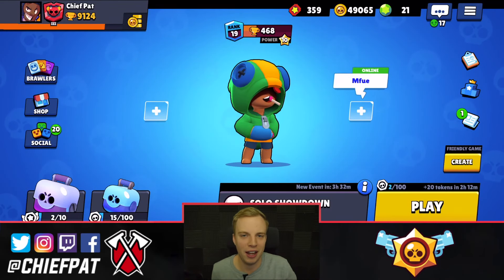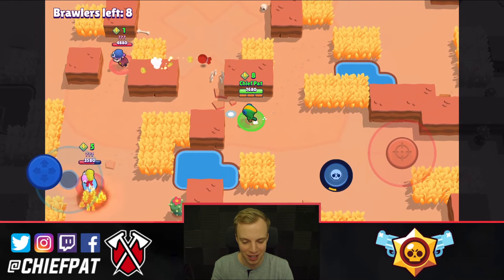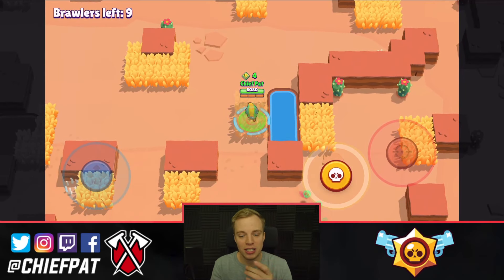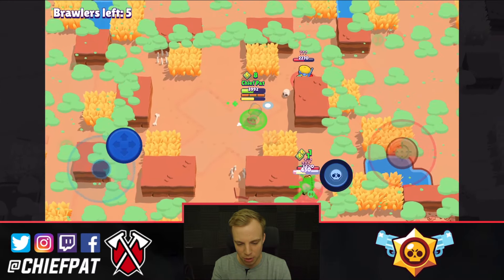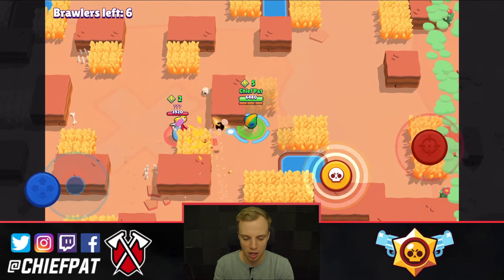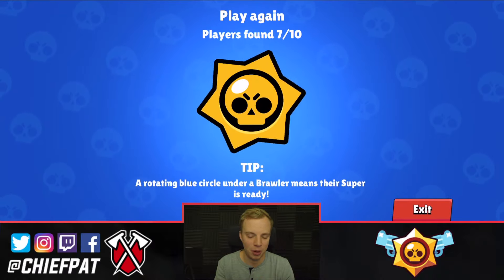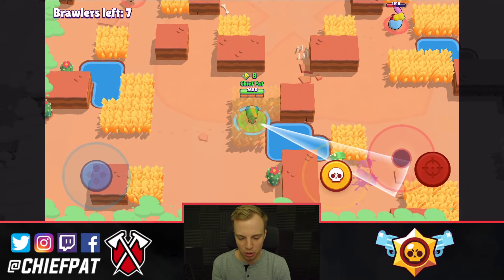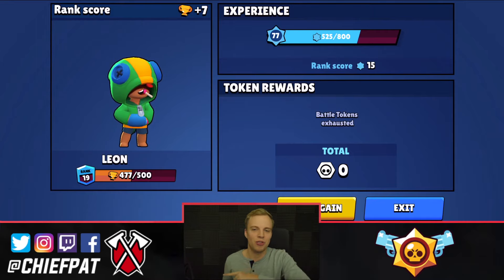LEON NERFED! Still Good? | Brawl Stars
Let's check out the newest brawler Leon after he received a quick nerf in Brawl Stars! Supercell revealed a quick update before the game goes global, with a few tweaks across the board. Enjoy!